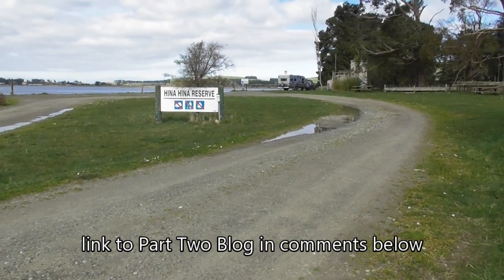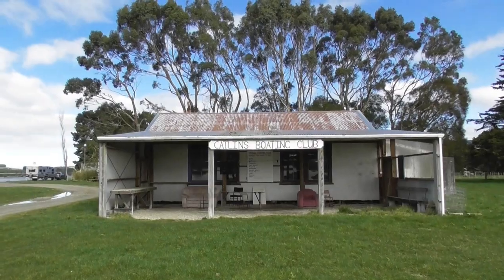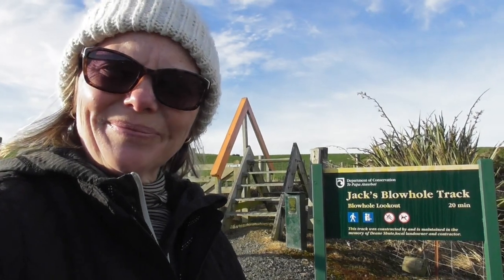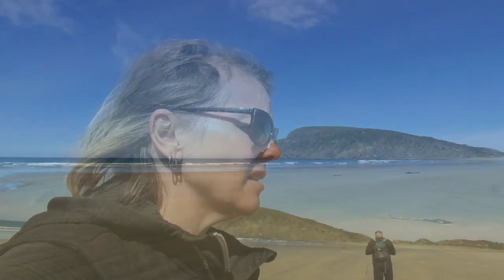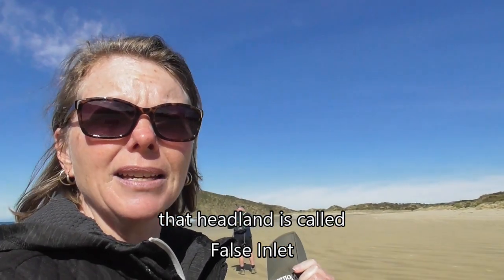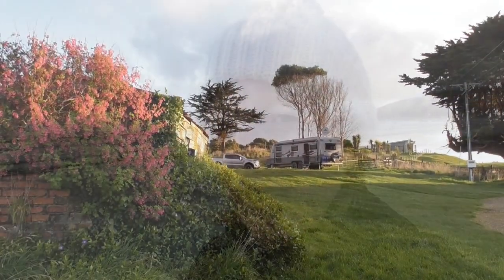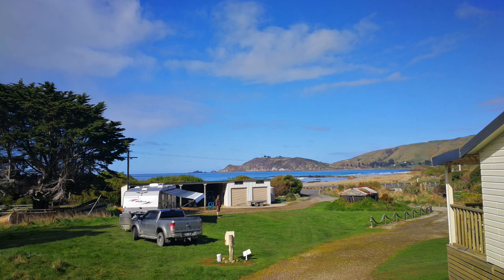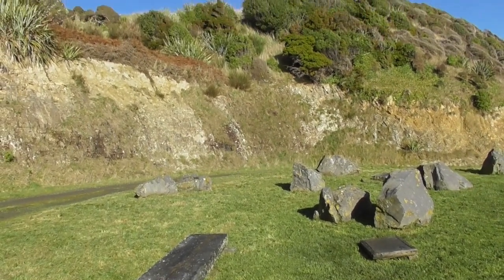The Catlins - Part Three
It was time to finish what we had started and explore the rest of The Catlins.  We'll call this vlog Catlins - Part Three, which takes us to the northern end of the stretch of coastline.

We're basing ourselves in the northern reaches of the Catlins.  This time our camping spots are at Hinahina Reserve and on private property, close to Nugget Point Lighthouse.

We explore Jack's Bay (and see a very tame blowhole!), Cannibal Bay (no bodies found) and Surat Bay which was named after a shipwreck.

We also found the southernmost rail tunnel in the world at the aptly named Tunnel Hill.

Nugget Point lighthouse is one of the oldest lighthouses in NZ and we found out how it got its name.